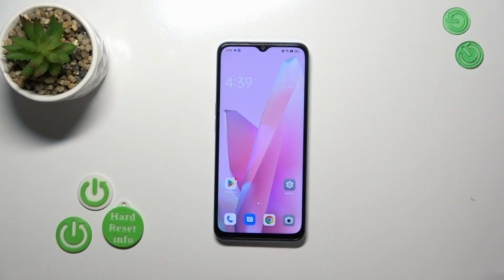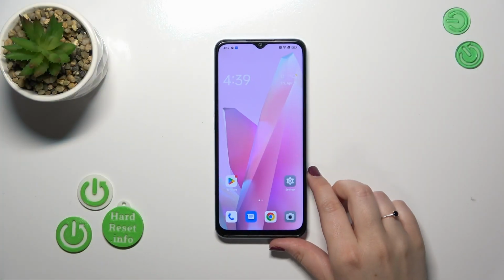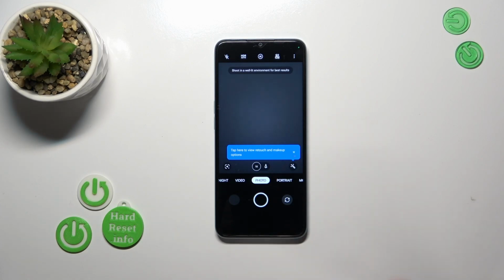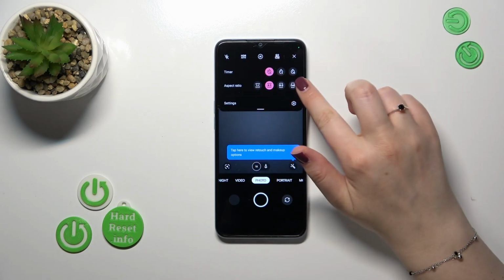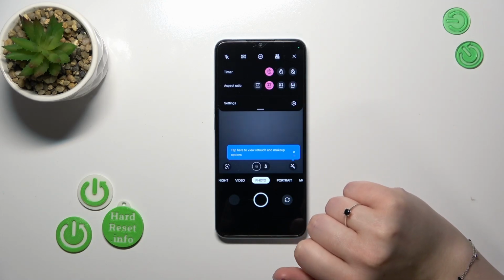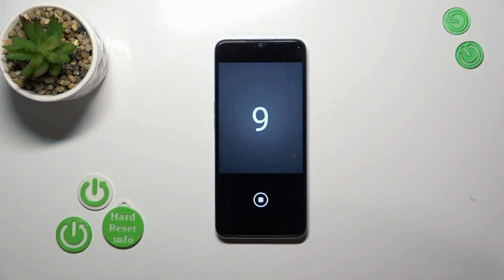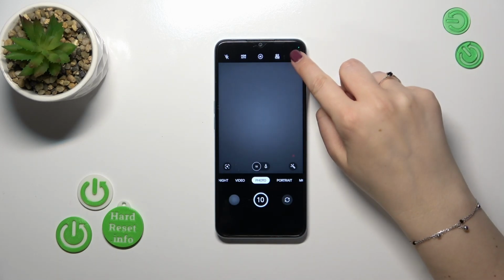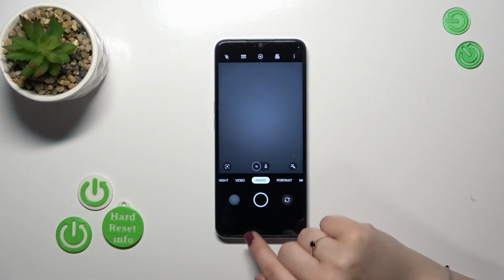How to Set Camera Timer on OPPO A1x - Shutter Delay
In this tutorial video, we'll show you how to set a camera timer on your OPPO A1x smartphone. Setting a camera timer can be helpful when you want to take a photo of yourself or a group of people without having to hold the phone and press the shutter button.

How to Activate Camera Timer on OPPO A1x?